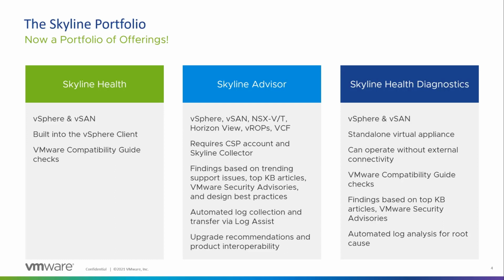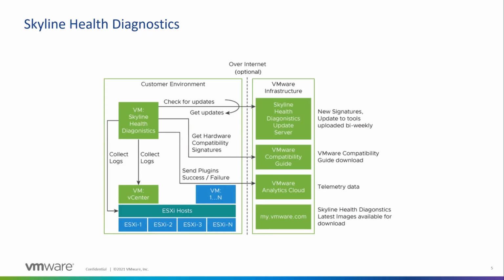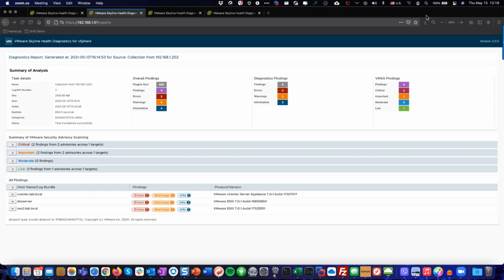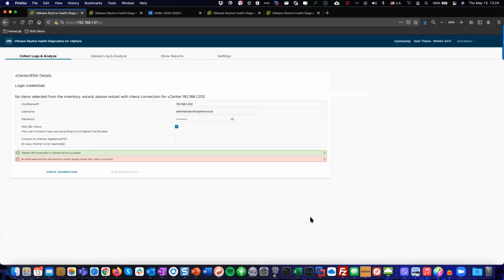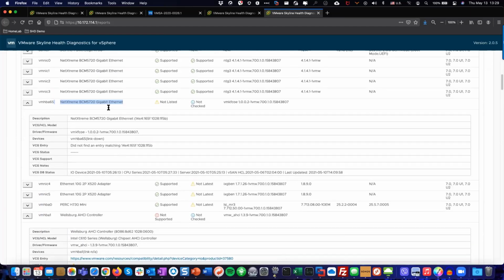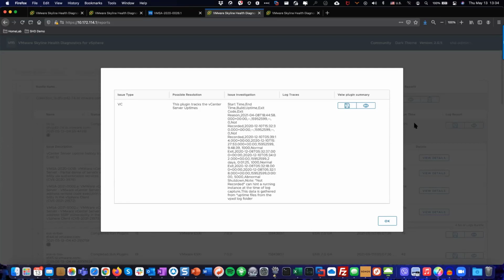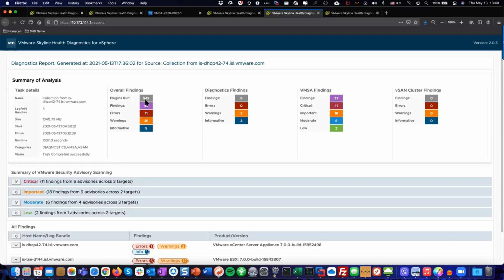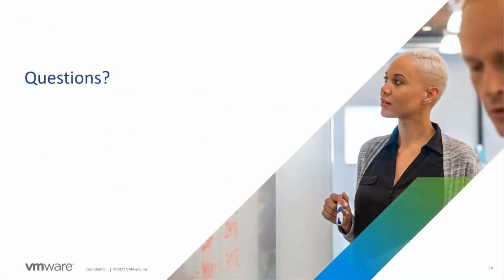TAM Lab 097 - Skyline Health Diagnostics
Skyline Health Diagnostics has become an invaluable tool for our customers. Join Brandon Hahn (Staff TAM) and Chris Kalaras (Staff TAM) as they walk through the solution and highlight the great ways that this solution can greatly enhance the customer support experience and reduce the time to issue resolution!